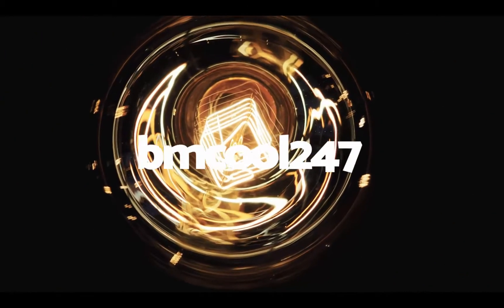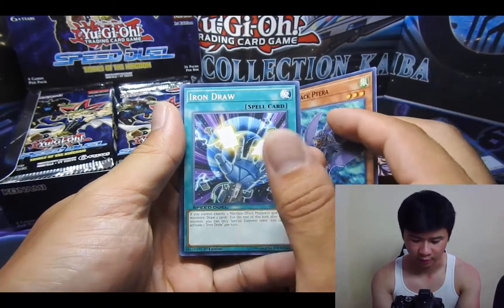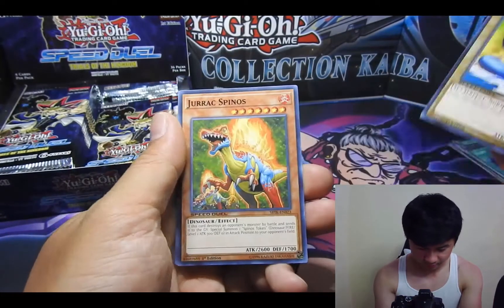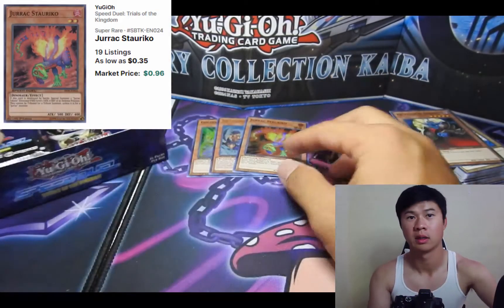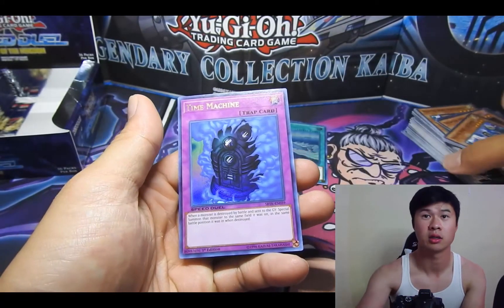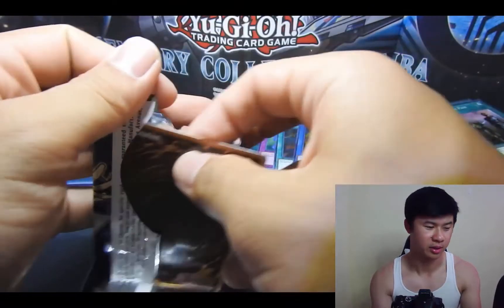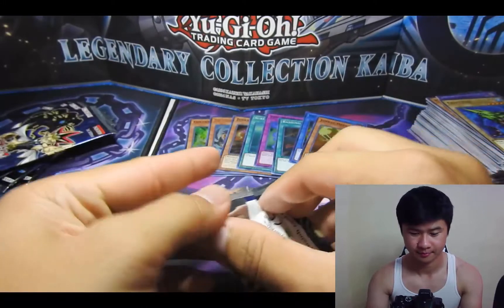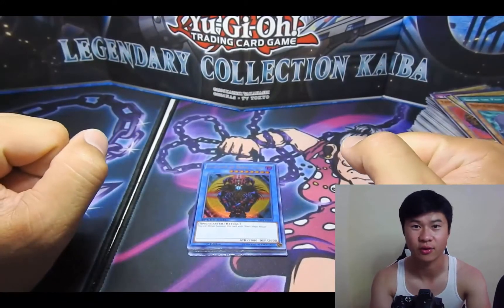Trials of the Kingdom - Yu-Gi-Oh! TCG Speed Duels Box Opening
Buy my 3D-Printed Yugioh Box: